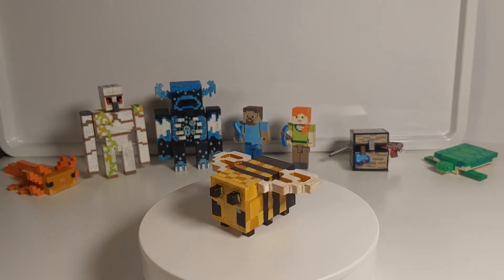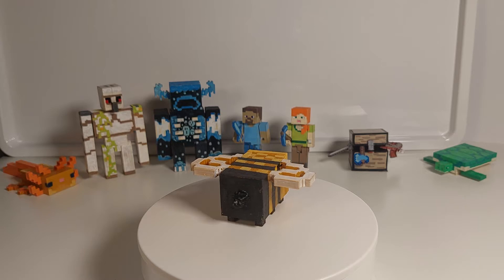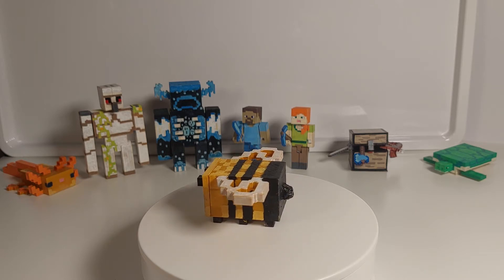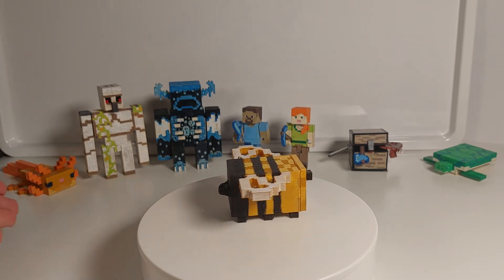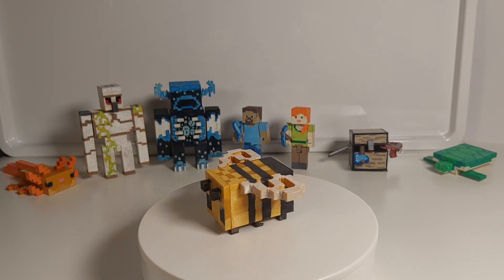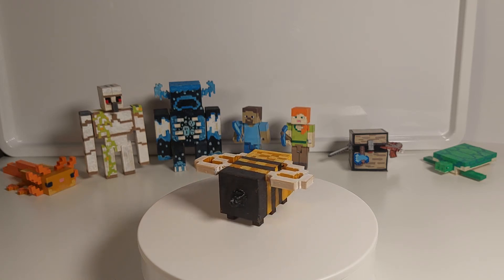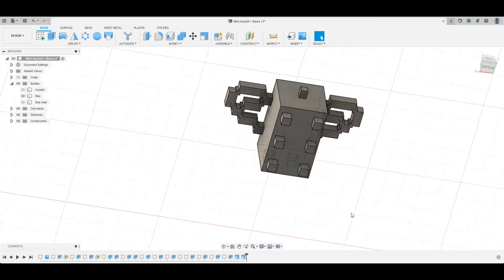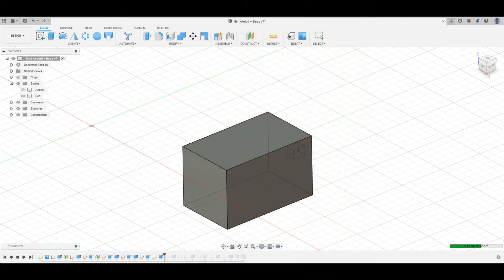How to 3D Print your own Minecraft Bee !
Minecraft Bee 3D Print! On the Epic 3D Buildz channel I hope to showcase all the things I like to build in my spare time! I am a big fan of Minecraft, Star Wars, Lego Technic, 3D printing and Fusion 360.

Materials used:
- Tooli-art 30 Acrylic Paint Pens - 0.7mm
- Flashforge Adventurer 3 3D Printer
- HP Pavilion Aero Laptop 13-be0xxx

0:00 Intro
0:09 The Bee
1:14 The 3D model of the Bee
1:36 Outro